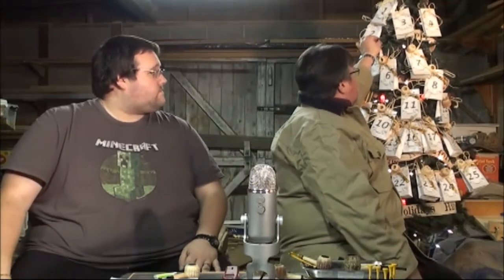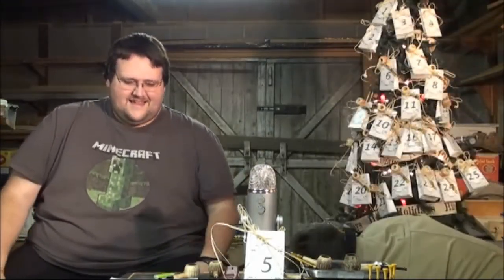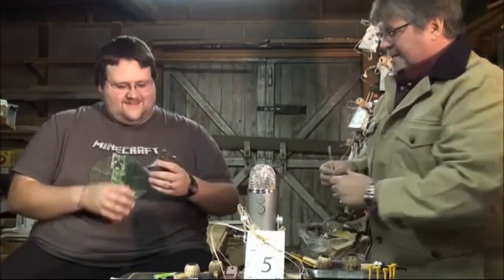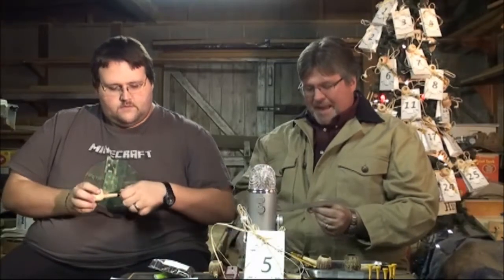2013 Tobacco Advent: Day 5 (Magnum Opus)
Day 5, December 5th.

Thanks to our day 5 tobacco contributor and cornament recipient:
Mike Miller (YT Dukeavan)

Mike sent us:
Hearth & Home's "Magnum Opus"

Tin description: "The Latin term 'Magnum Opus' loosely translates to "masterpiece," and this is how we, and our early testers, think of this new release. Magnum Opus is a blend of Cyrprian Latakia, excellent yellow Virginias from the U.S. and Bulgaria, Izmir, Basma and the 'Queen of Tobaccos,' Yenidje. Then we add some Perique to give it more depth and smoothness."